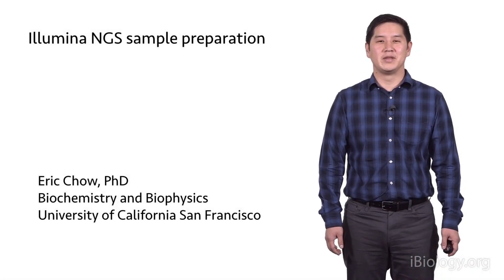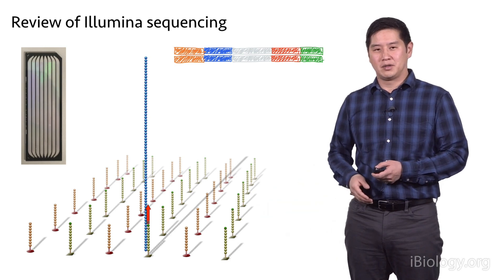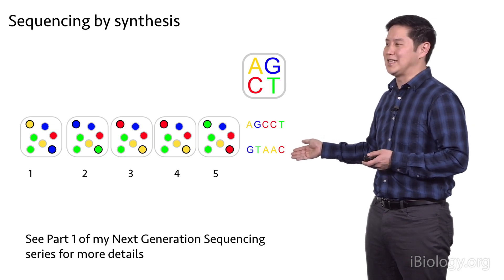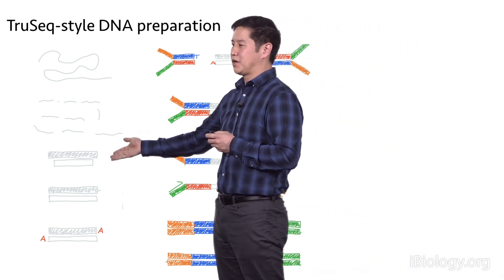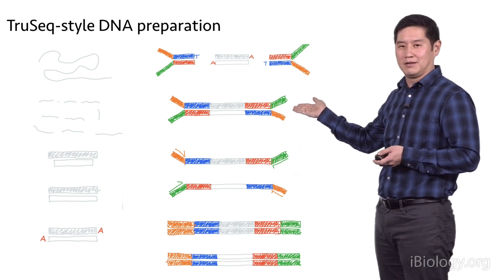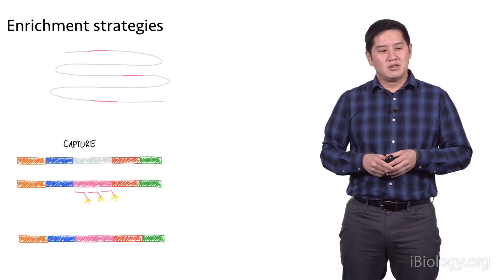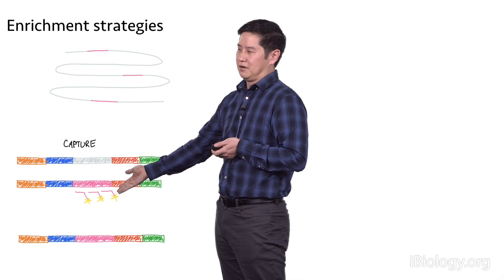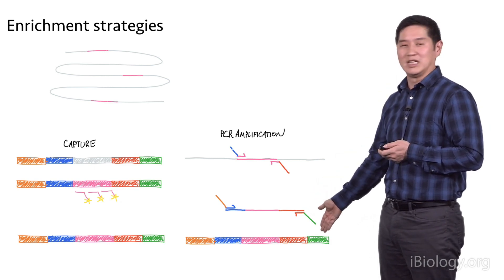DNA sequencing library preparation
Illumina sequencing occurs in these flow cells depicted on the left-hand side, and it's an optical sequencing method.